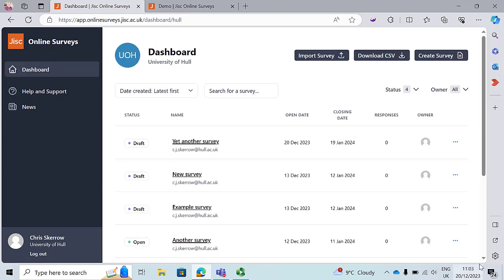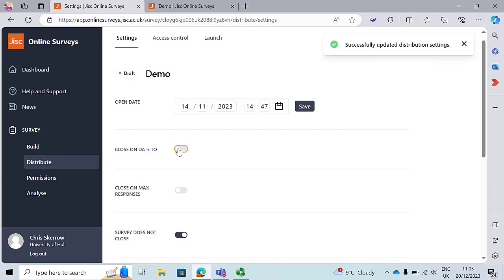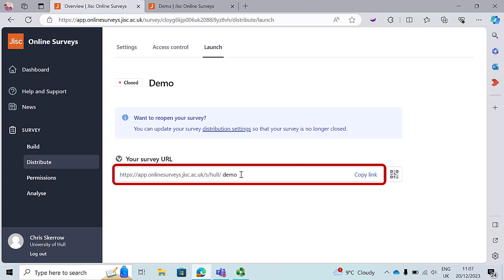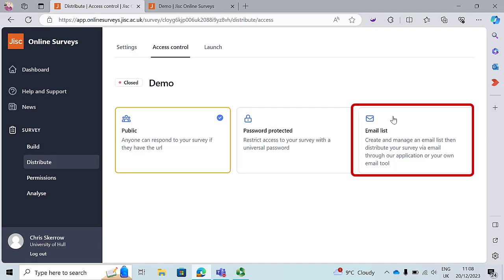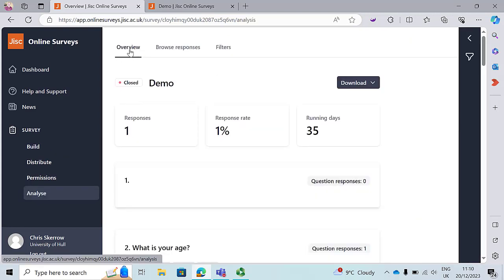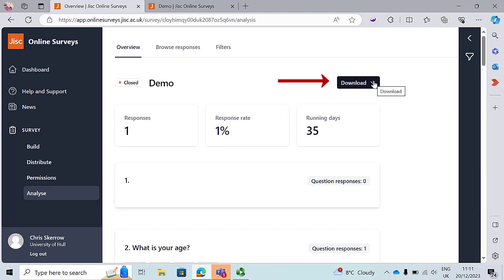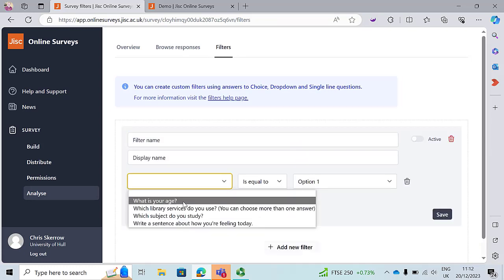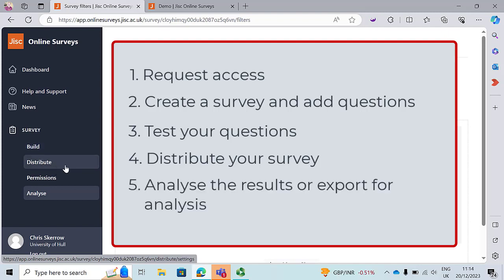Using JISC online surveys - Pt 2: Distributing and analysing surveys